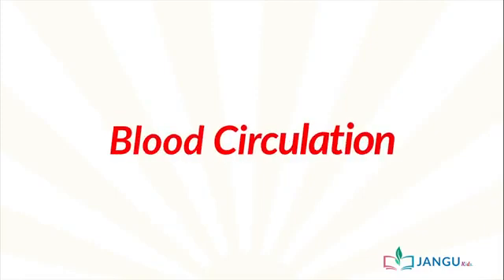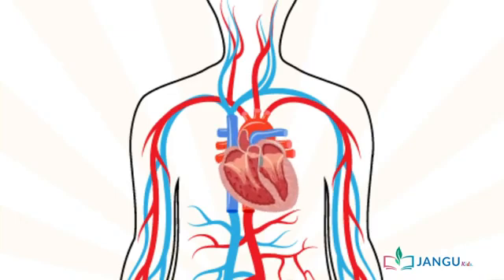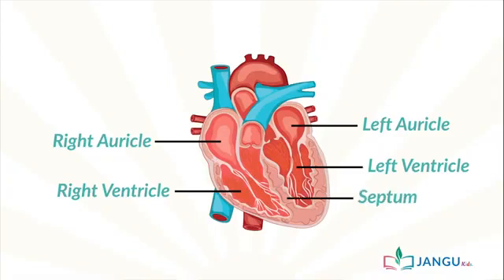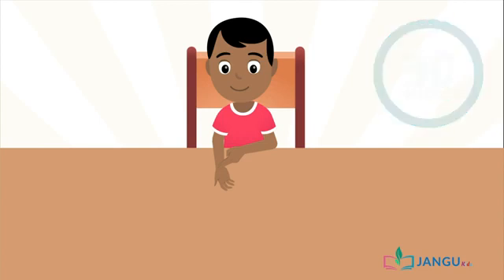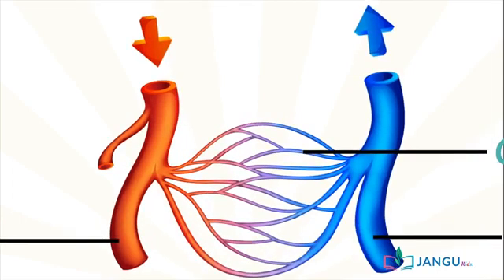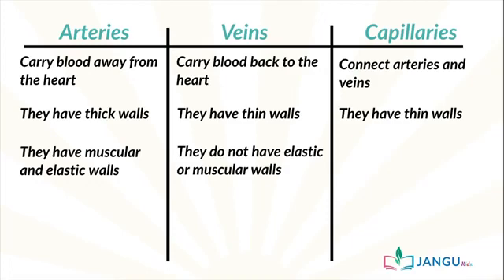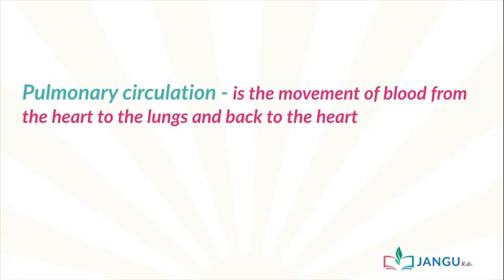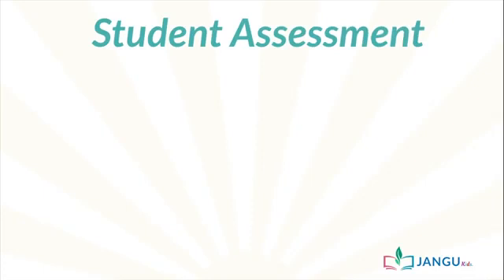Circulation of Blood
Ibnu Abbas Yola